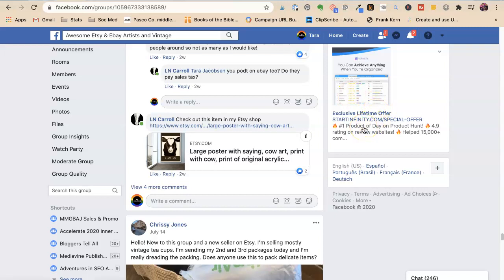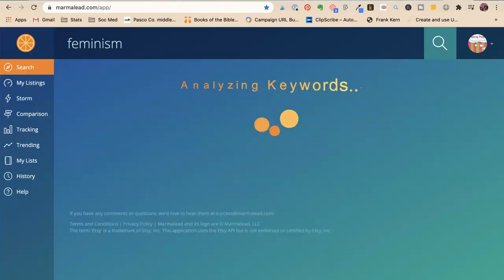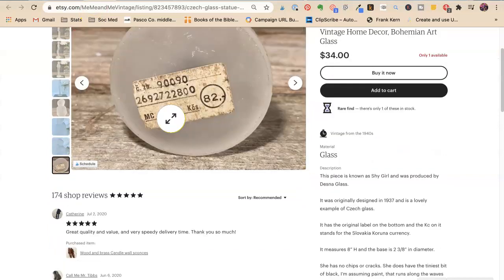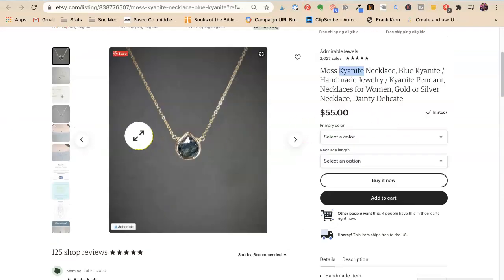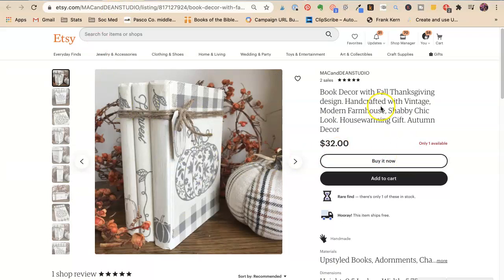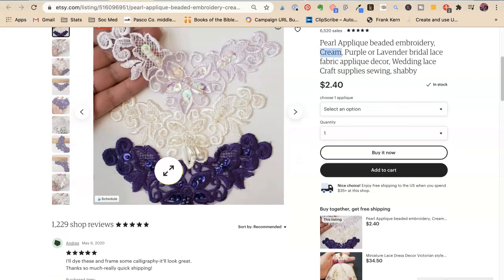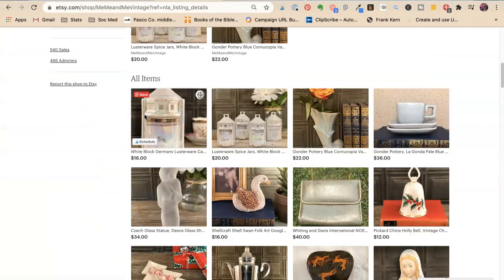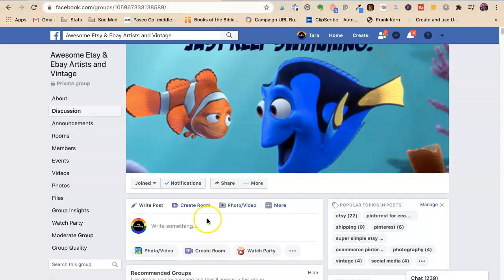Etsy Shop Refresh - Day 8 Picking Unique Keywords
Today we are going to look at bunch of different listings and try to start to think about different keywords we could use to attract more views to our Etsy shops!